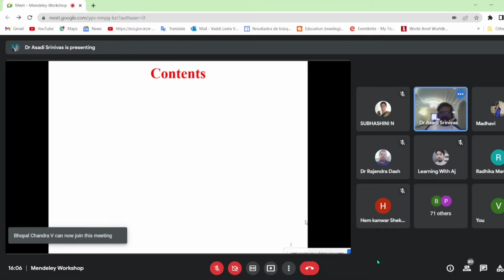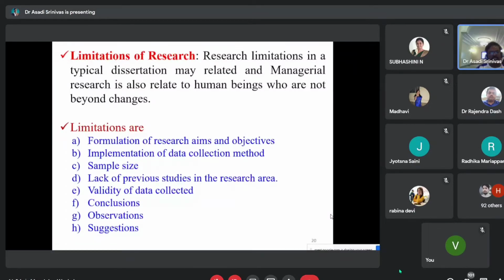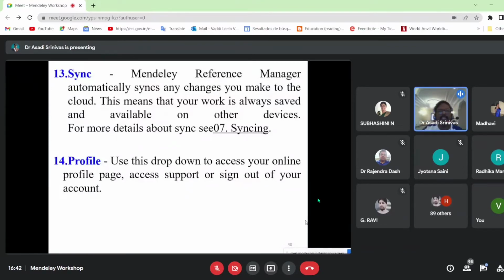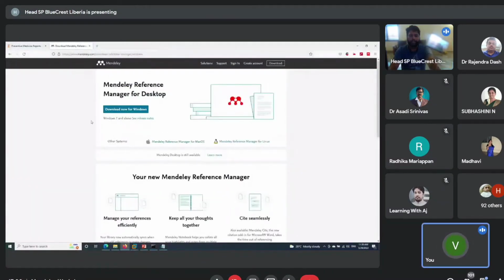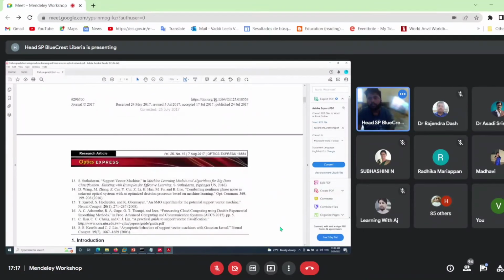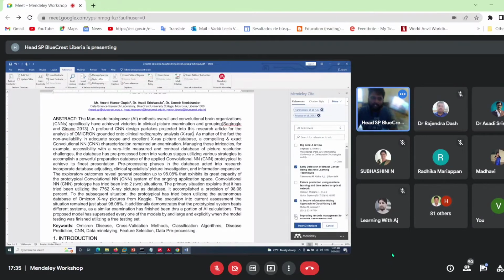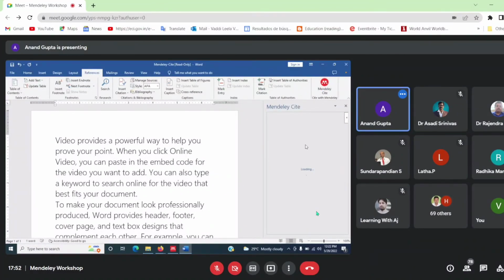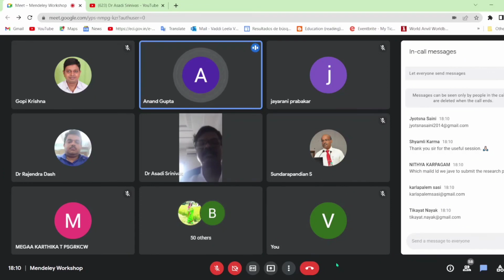Mendeley Software: One Stop solution to all Research References and Citations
Mendeley is Reference management software. It helps researchers to make bibliographies, In-text citations with ease.
These days it is hard to convert our journal papers from one style to other, Mendeley is the easiest solution to convert all citations in one go.

This video is the gateway to gaining theoretical & practical knowledge about citations and references which help in Ph.D dissertations, Research Papers.

Mendeley offers its platform in Windows, Mac & Linux

Links to download Mendeley.
1. Mendeley reference Management

2. Mendeley Desktop

Follow the instruction to install the M.S word plug-in

Please share your valuable comments, queries, and feedback